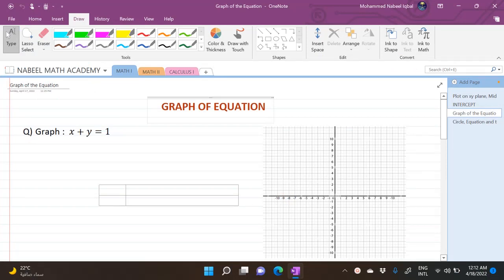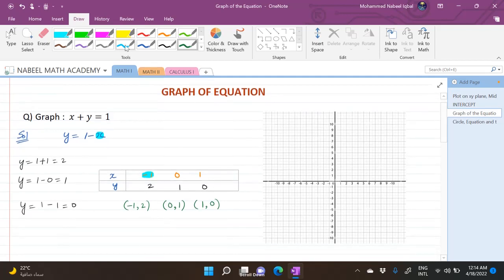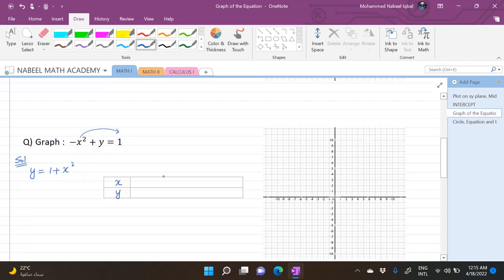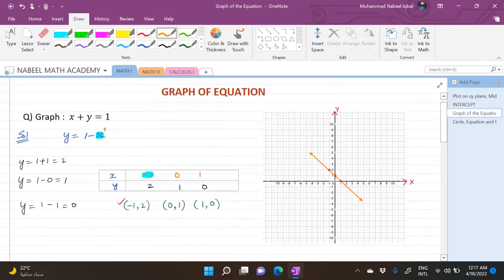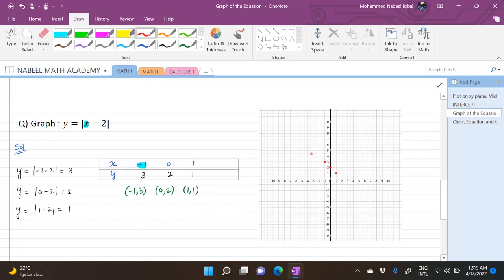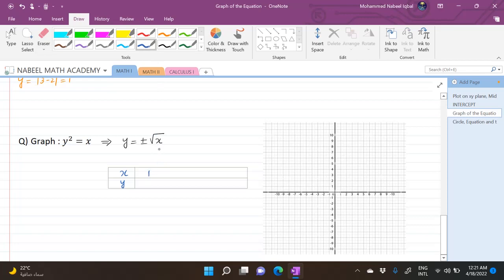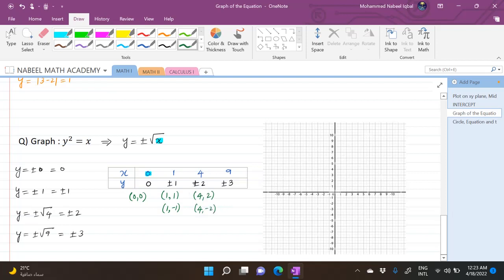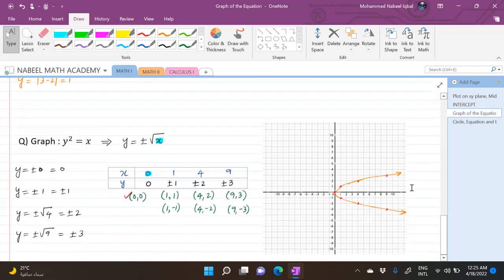Graph of Equation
Lecture delivered by : Dr. Mohammed Nabeel Iqbal